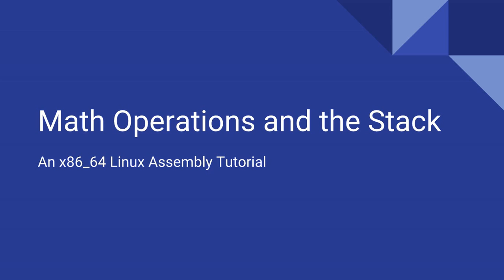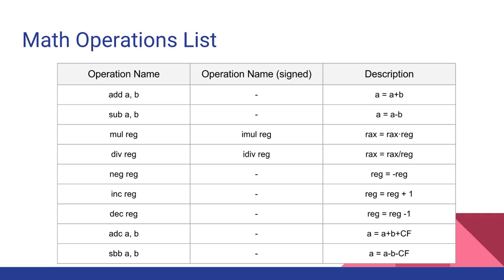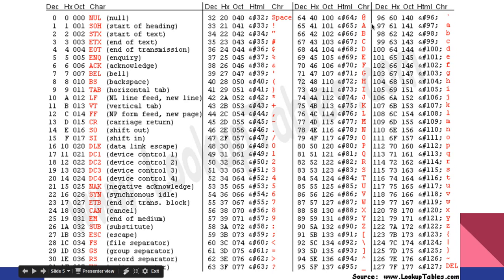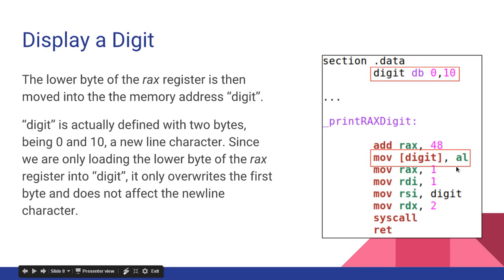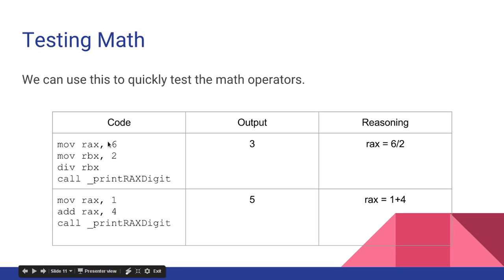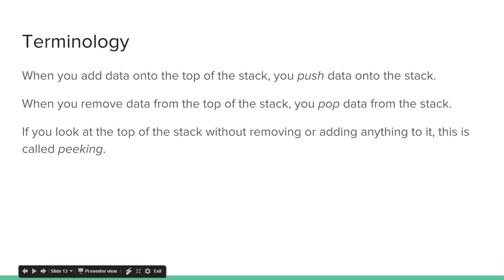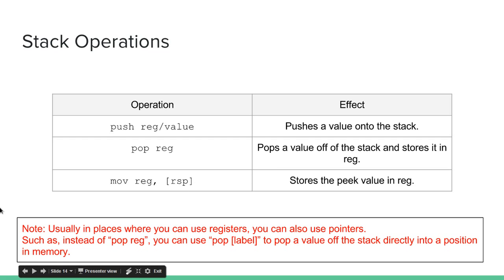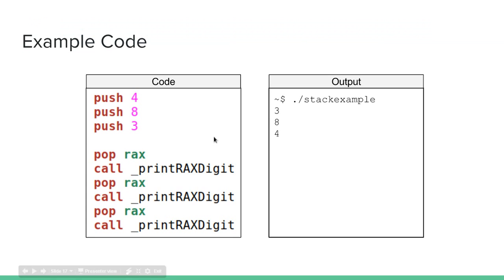x86_64 Linux Assembly #5 - Math Operations and the Stack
This introduces the stack and math operations.
They're not very hard concepts and become more obvious the more you use them.

One thing I forgot to mention is that "rdx" effects the div/idiv operation. Essentially, if it is not 0, it will be concated onto rax, so you will essentially be dividing a 128 bit register that is the combination of rdx and rax. You can move 0 into rdx to prevent this before you use div. Also, rdx holds the remainder after the division.